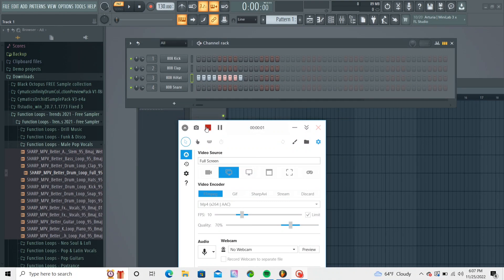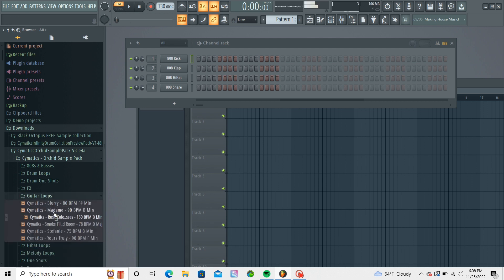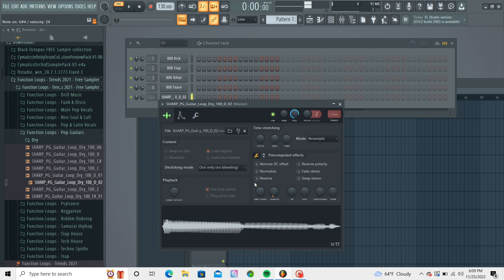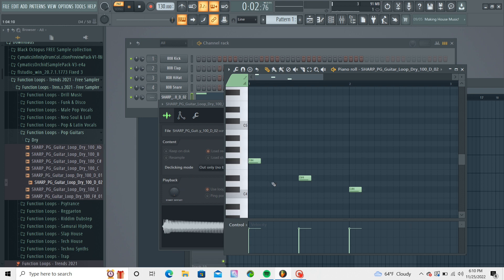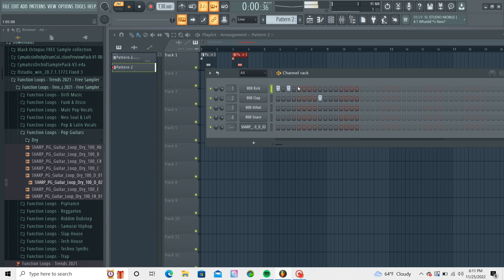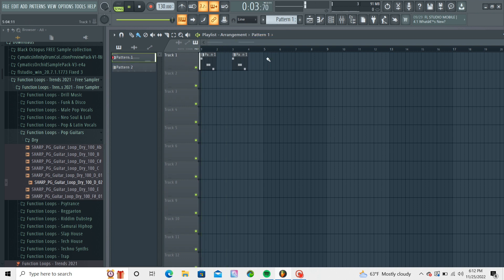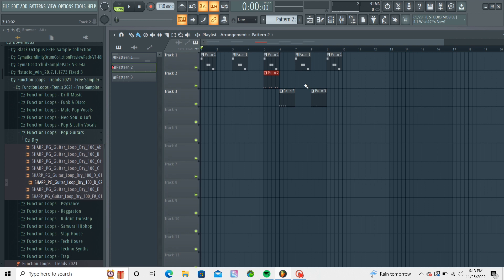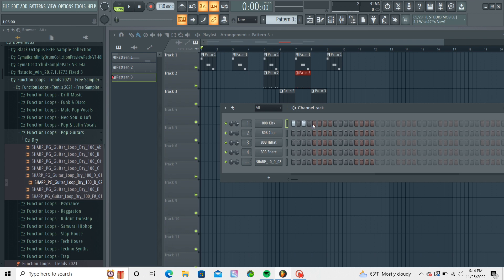Making a new track on Fl Studio Episode 2